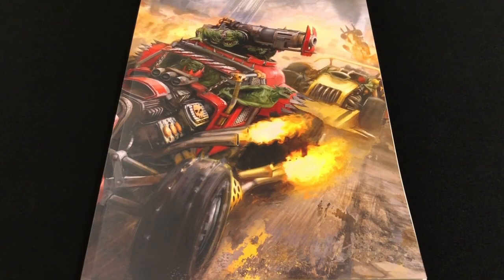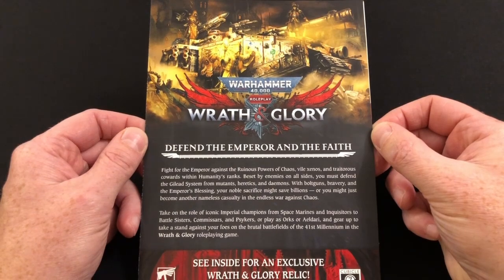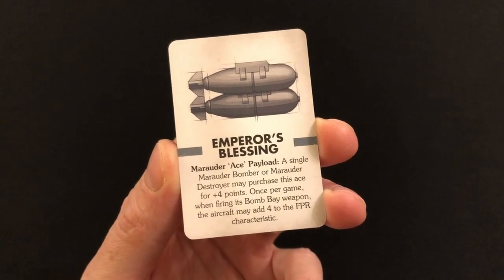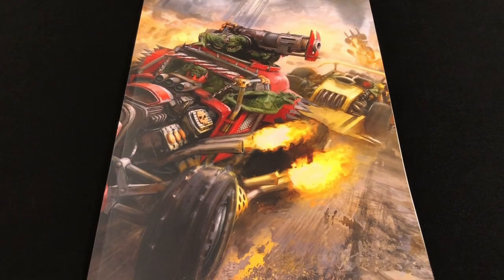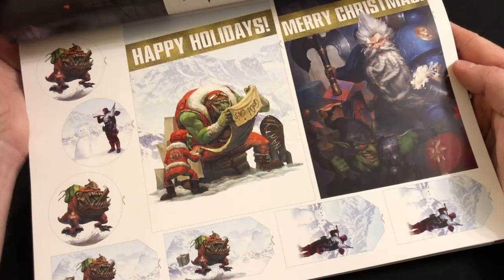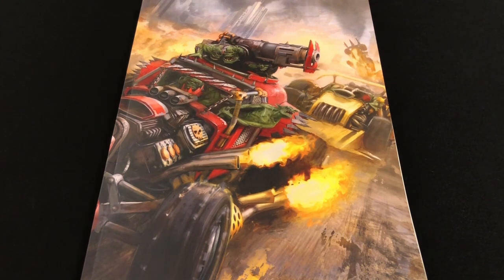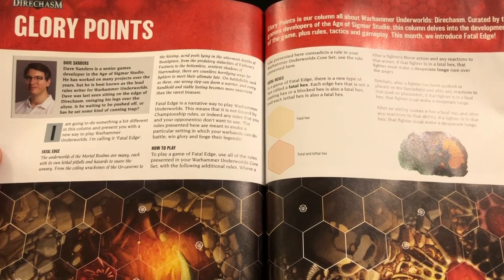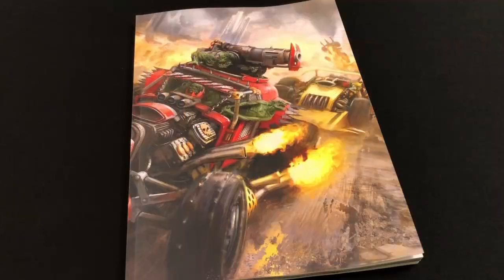White Dwarf 470 Review - A Look at the Free Gifts & New Rules for 40K, Age of Sigmar & Direchasm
Always Board Never Boring has just received issue 470 of White Dwarf magazine, which comes with some free gifts for different boxed games. He takes a quick look at any new rules in the issue (for 40K, Age of Sigmar, and Direchasm) and looks through the free gifts, which includes a selection of game cards and a transfer sheet for the Tome Keepers. Hopefully this video will help you decide if you want to buy the magazine for yourself.

Here are some time stamps to help you navigate:
00:00 Intro
01:04 Free gifts
03:38 Card insert
04:33 New rules
06:59 Outro